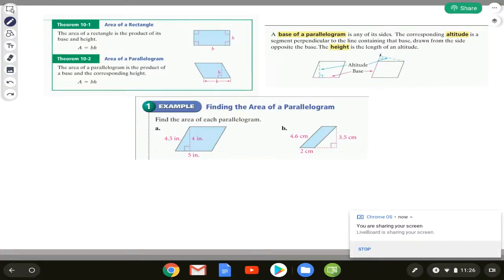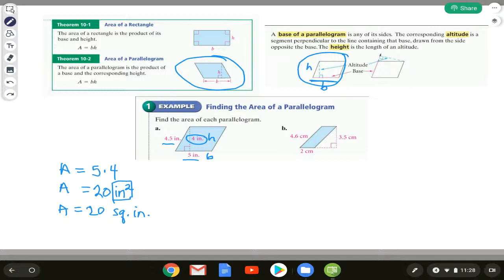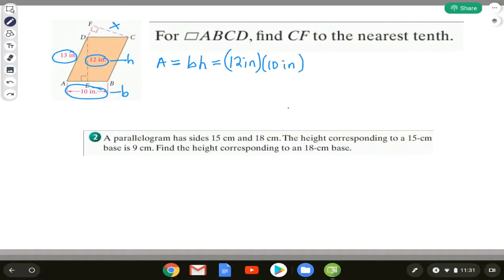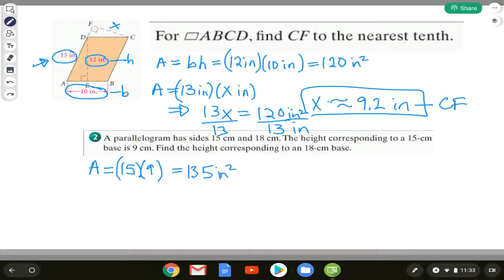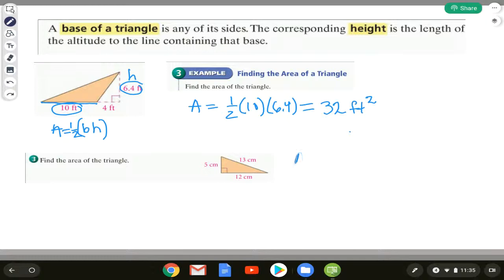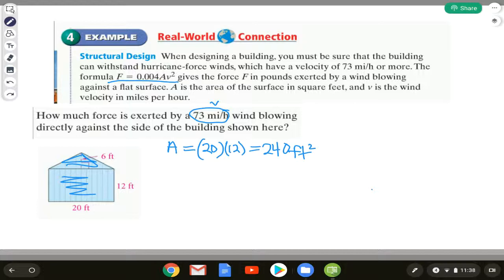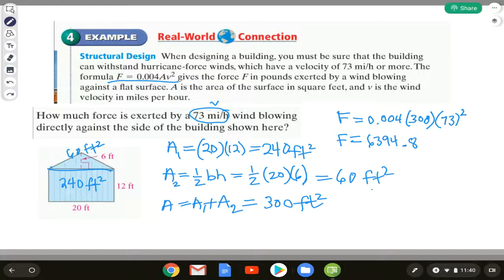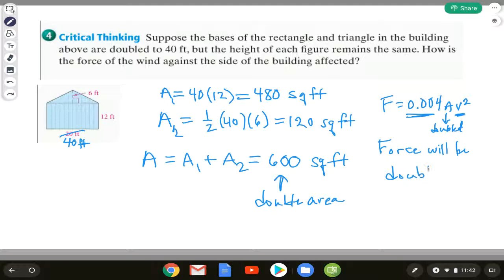Geometry Section 10 1